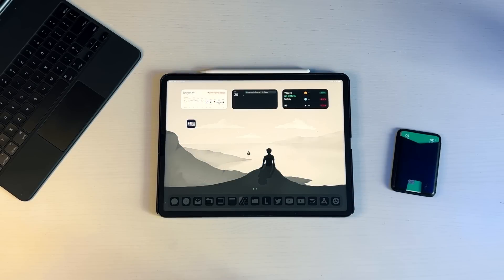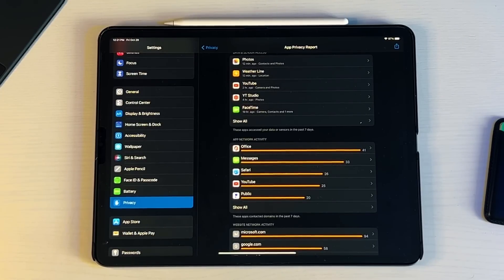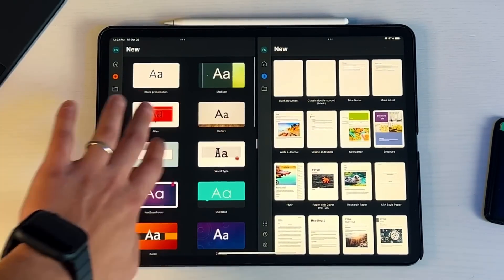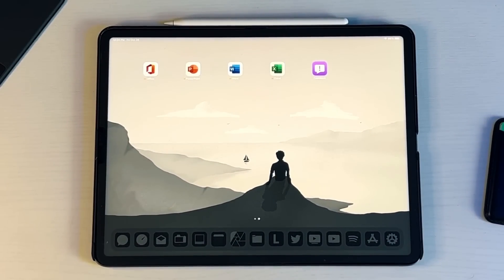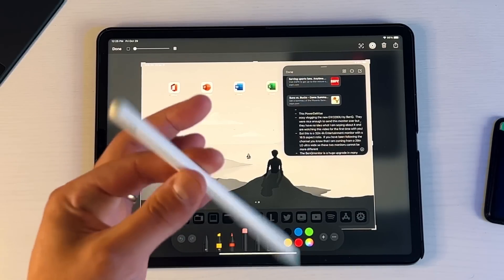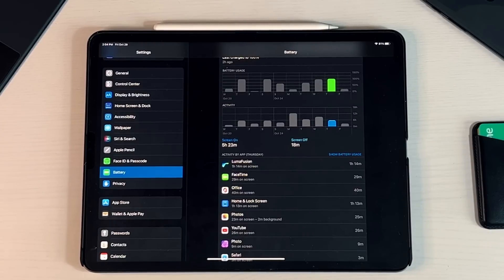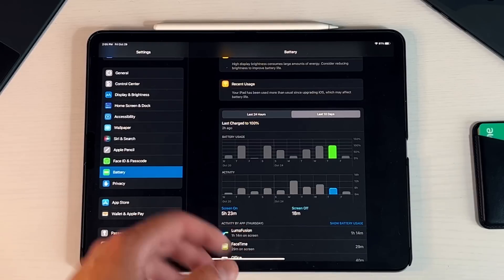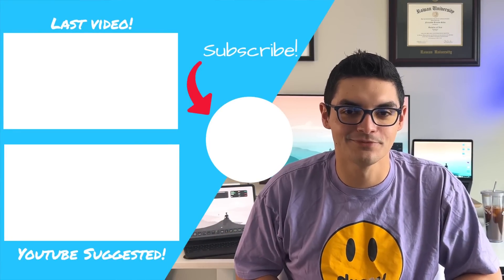iPadOS 15.2 Beta 1 Follow Up | More New Features!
Hope everyone is having a great day! Wanted to do a follow up on iPados 15.2 beta 1! There were some new features we didn't notice before!